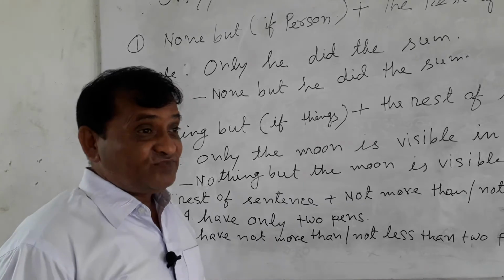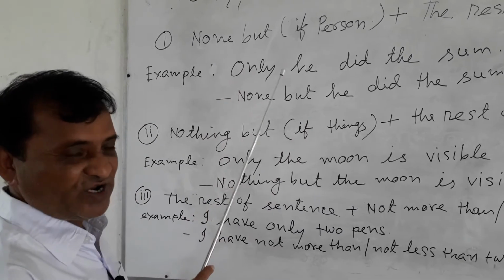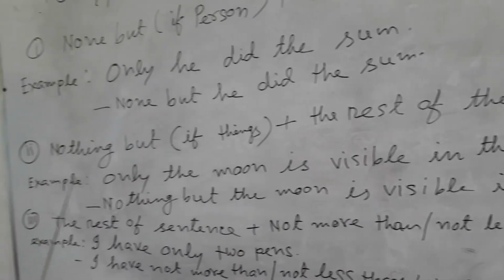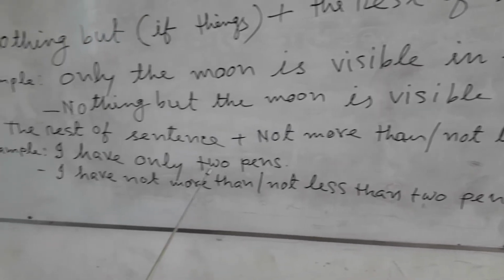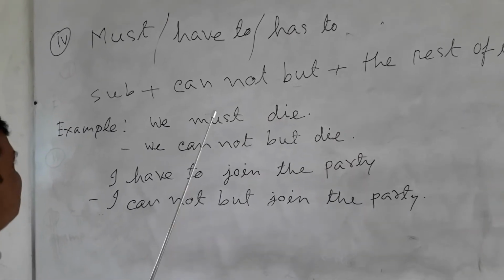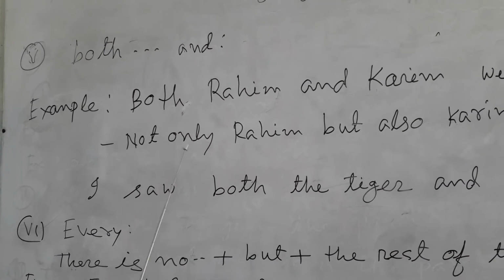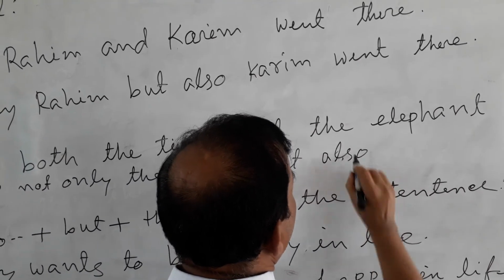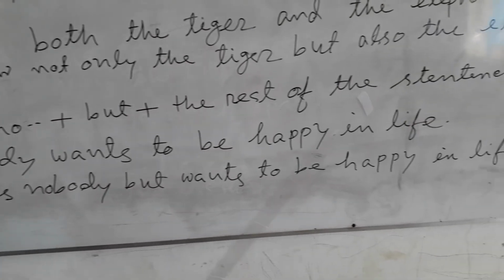# Alhaj Jafar Bepari High School, Savar, Dhaka. # Md. Hasan Anwar.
Md. Hasan Anwar.
Assistant Teacher ( English )
Class: Seven.
Sub:  English 2nd Paper.
Title : Changing Sentence ( Affirmative to Negative)